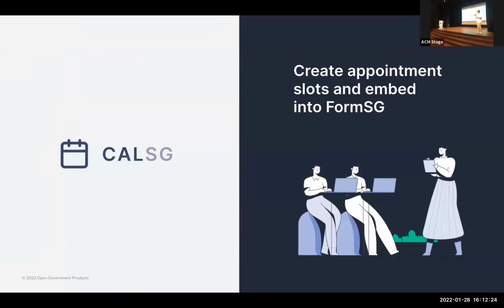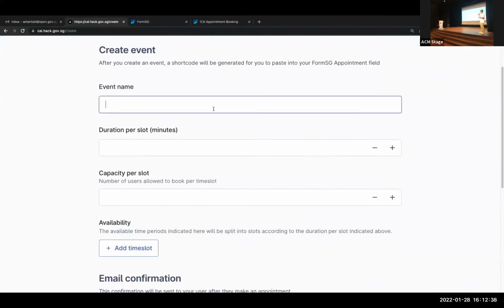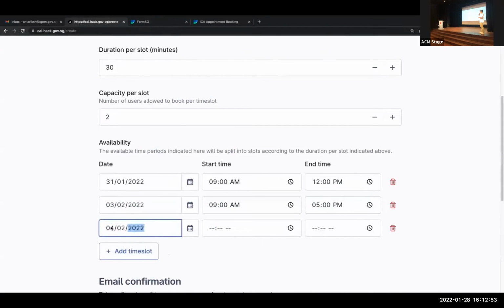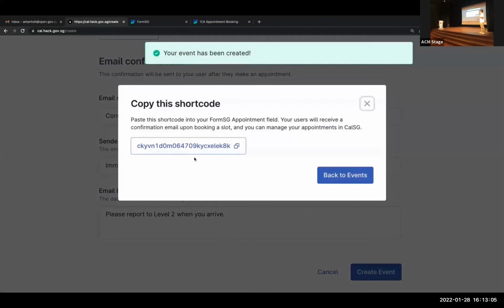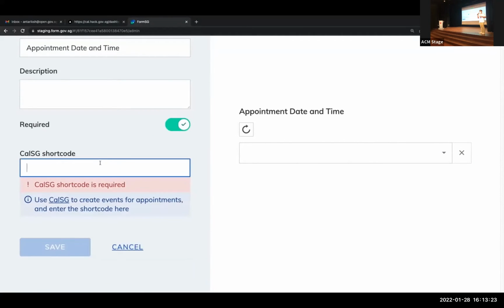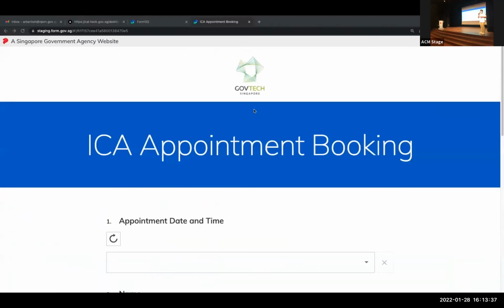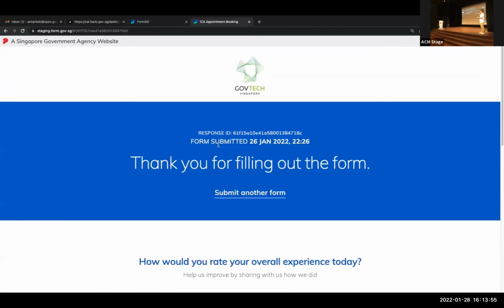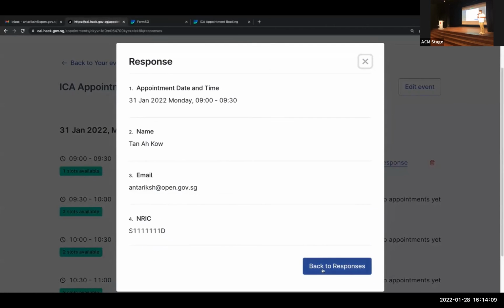Hack for Public Good 2022: CalSG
An appointment booking system for all agencies.